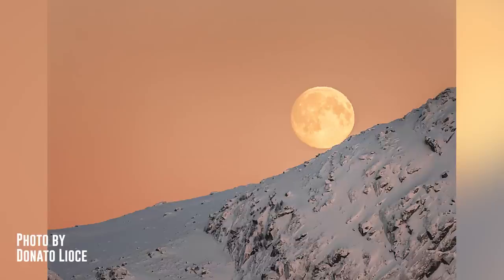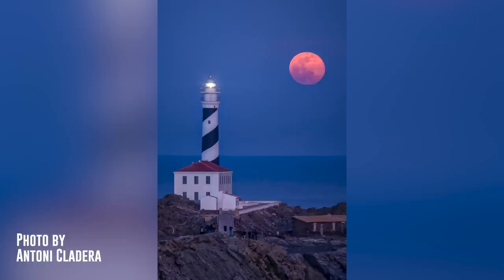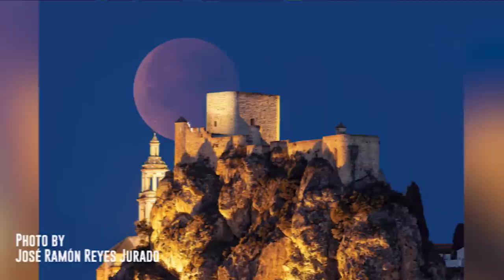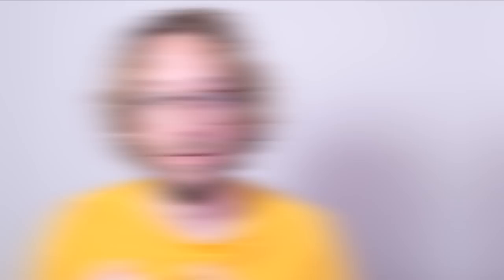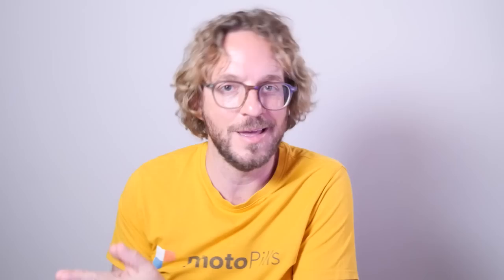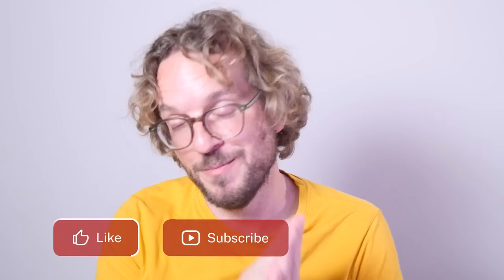7 Mistakes to Avoid when Photographing the Moon (And the Supermoon)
In this video I’m sharing 7 mistakes to avoid when photographing the Moon and the Supermoon.